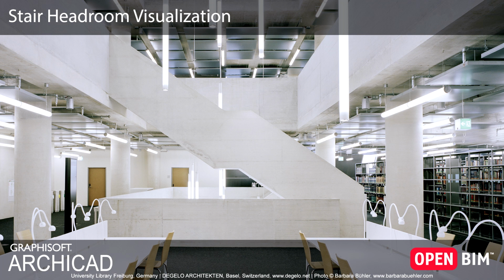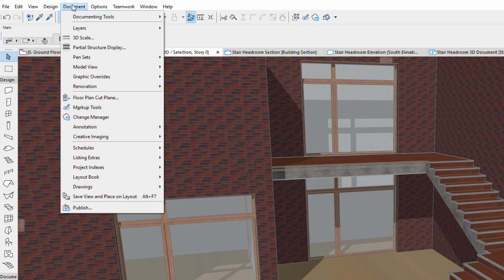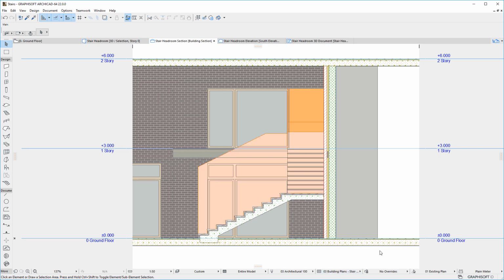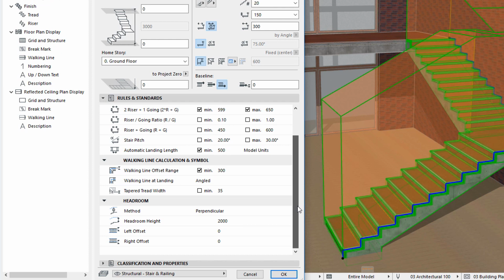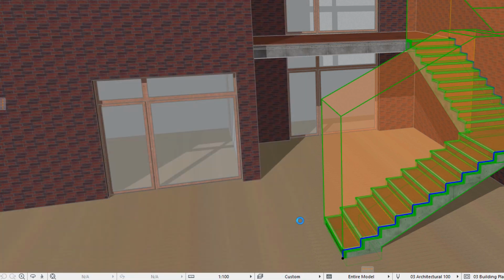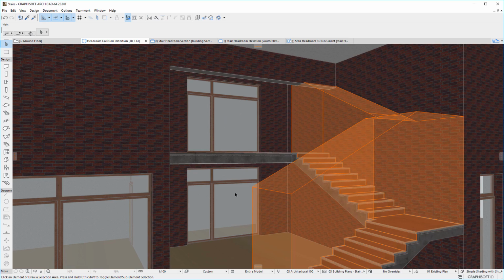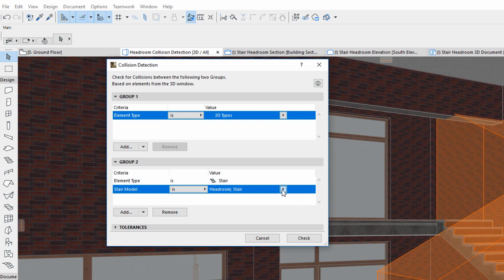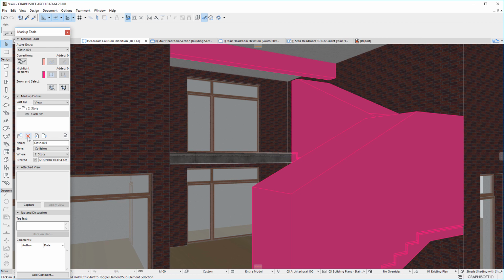ARCHICAD 22 - Stair Headroom Visualization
This video introduces the new Headroom feature of the Stair Tool of ARCHICAD 22. This feature offers the new capability of displaying the Headroom of Stairs as well as the ability to perform Collision Detection between Stair Headrooms and other construction elements.